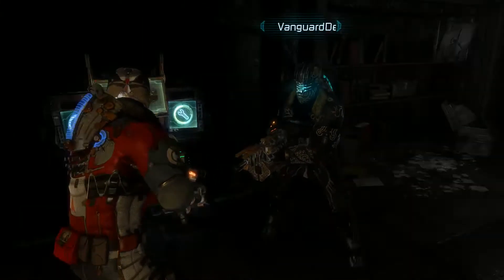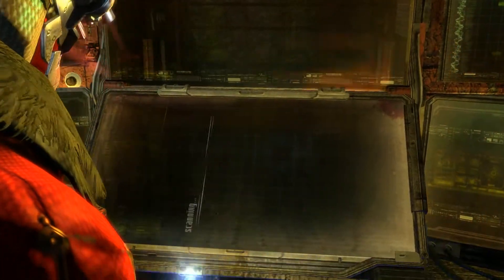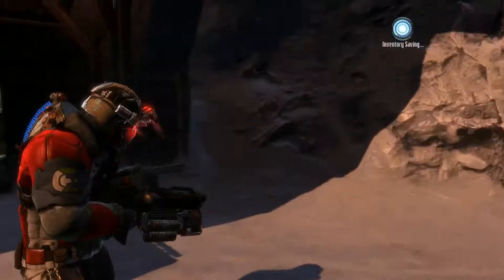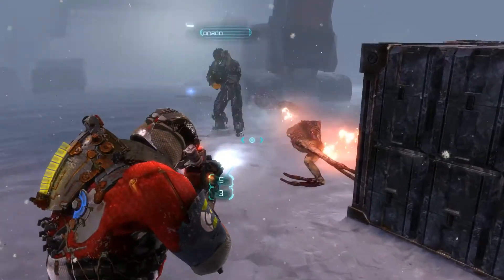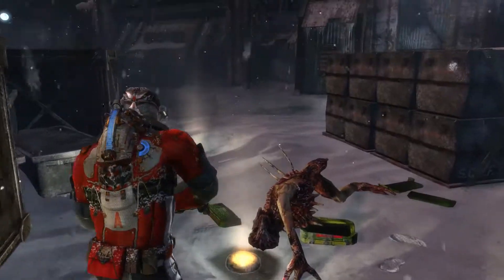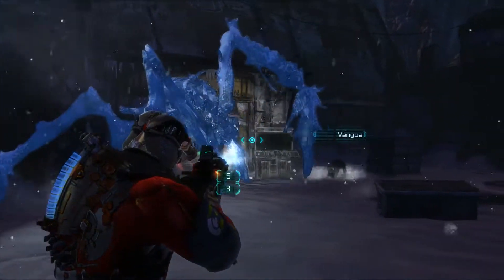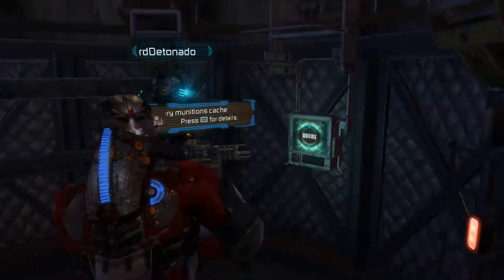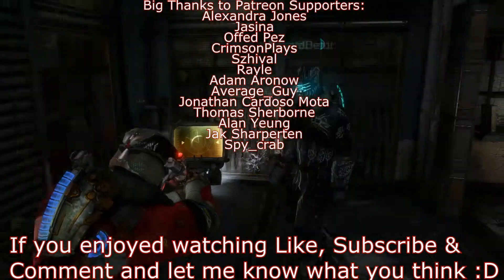Cheap Tricks | COOP Dead Space 3- 12